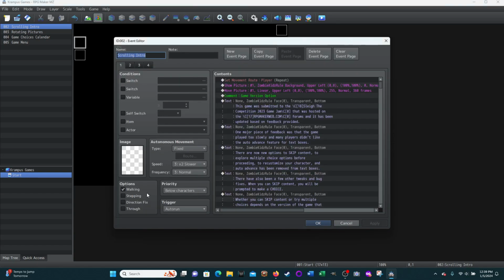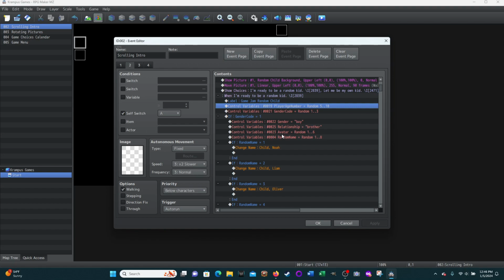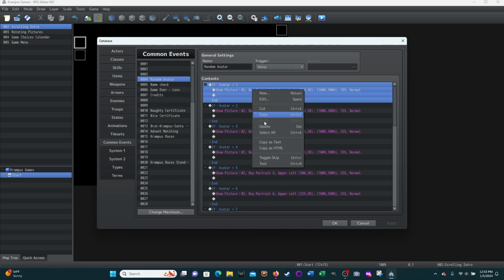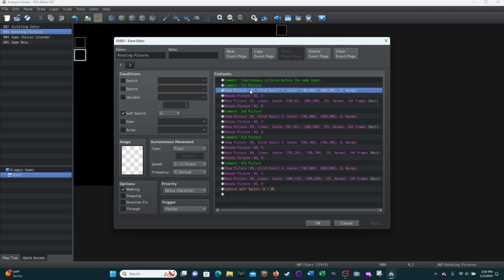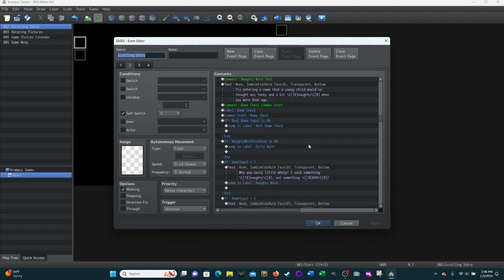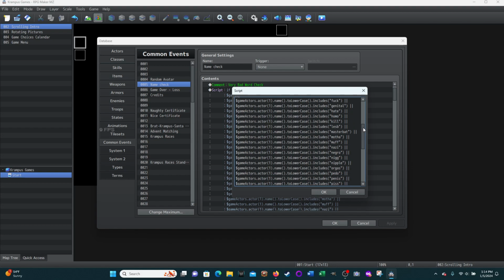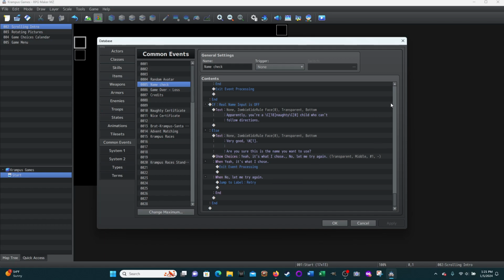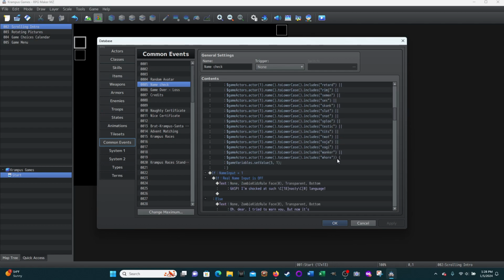RPG Maker MZ Tutorial: Making of Krampus Games Part 2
WARNING: This video contains images of curse words and offensive words during the portion related to using a script to check for name inputs that you might want to filter out.

This is Part 2 of a tutorial series on how I made Krampus Games. This video generally covers the following:

* Move Picture With Rotating Picture
* Script to Turn On / Off Self Switch For Any Event On Any Map
* Icons in Show Choices
* Script to Check If Specific String Values Are Used in Name Input              Processing (Name Input Filter)
* Consequences of Incorporating Gender Choice
* Advice on Working With Non-RTP Images

I hope you see something in this video that is helpful to you.

Happy gaming and Happy Game Developing!